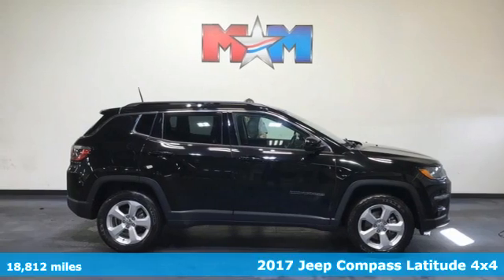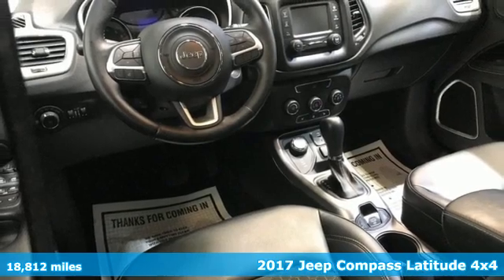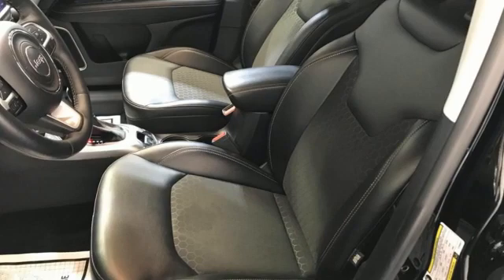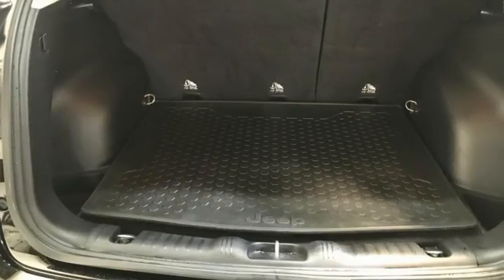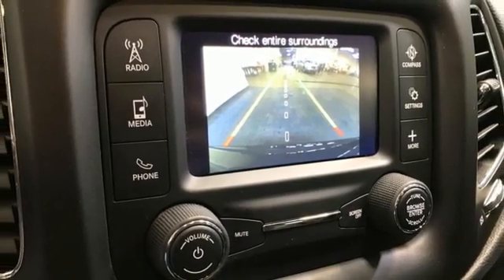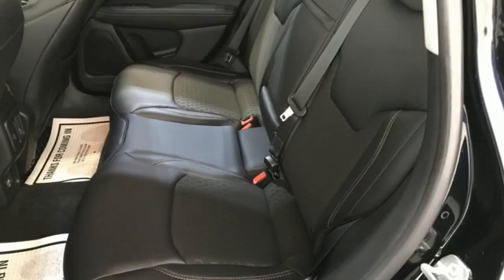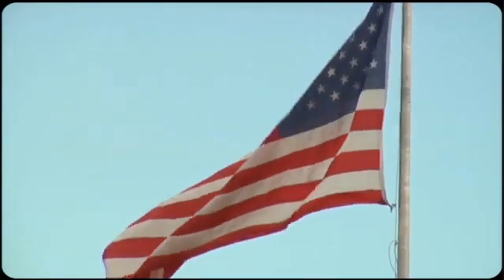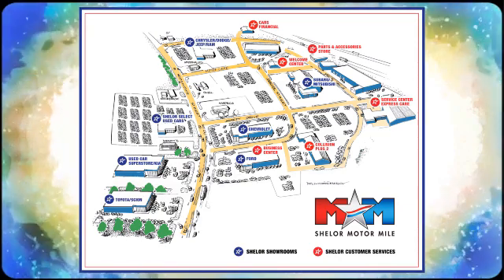Used 2017 Jeep Compass Christiansburg VA Blacksburg, VA TY220245A - SOLD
Year: 2017
Make: Jeep
Model: Compass
Trim: Sport Utility
Engine: 2.4L 4 Cylinder Engine
Transmission: 9-Speed A/T
Color: Diamond Black Crystal Pearlcoat
Interior: Black
Mileage: 18812
Stock #: TY220245A
VIN: 3C4NJDBBXHT666077
EPA 30 MPG Hwy/22 MPG City! Nice, GREAT MILES 18,812! Heated Seats, iPod/MP3 Input, Back-Up Camera, Keyless Start, Bluetooth, 4x4, TRANSMISSION: 9-SPEED 9HP48 AUTOMATIC... COLD WEATHER GROUP, ENGINE: 2.4L I4 MULTIAIR W/ESS AND MORE!br /br /KEY FEATURES INCLUDEbr /4x4, Back-Up Camera, iPod/MP3 Input, Bluetooth, Aluminum Wheels, Keyless Start Rear Spoiler, MP3 Player, Privacy Glass, Keyless Entry, Child Safety Locks. br /br /OPTION PACKAGESbr /TRANSMISSION: 9-SPEED 9HP48 AUTOMATIC, COLD WEATHER GROUP Leather Wrapped Steering Wheel, Reversible Carpet/Vinyl Cargo Mat, Windshield Wiper De-Icer, Heated Front Seats, Heated Steering Wheel, All-Season Floor Mats, POWER 8-WAY DRIVER/MANUAL 6-WAY PASSENGER SEATS, ENGINE: 2.4L I4 MULTIAIR W/ESS. Jeep Latitude with Diamond Black Crystal Pearlcoat exterior and Black interior features a 4 Cylinder Engine with 180 HP at 6400 RPM*. Serviced here, Originally bought here, Local Trade-In br /br /EXPERTS ARE SAYINGbr /It rides well on the road, with carlike steering and brake inputs, and has enough chassis stiffness and suspension control to handle curves and off-roading. -Edmunds.com. Great Gas Mileage: 30 MPG Hwy. br /br /MORE ABOUT USbr /At Shelor Motor Mile we have a price and payment to fit any budget. Our big selection means even bigger savings! Need extra spending money? Shelor wants your vehicle, and we're paying top dollar! br /br /Tax DMV Fees & $597 processing fee are not included in vehicle prices shown and must be paid by the purchaser. Vehicle information and equipment is based off standard equipment as decoded from VIN and may vary from vehicle to vehicle.br / Chevrolet Ford Chrysler Dodge Jeep & Ram prices include current factory rebates and incentives some of which may require financing through the manufacturer and/or the customer must own/trade a certain make of vehicle. Residency restrictions apply see dealer for details and restrictions. All pricing and details are believed to be accurate but we do not warrant or guarantee such accuracy. The prices shown above may vary from region to region as will incentives and are subject to change.